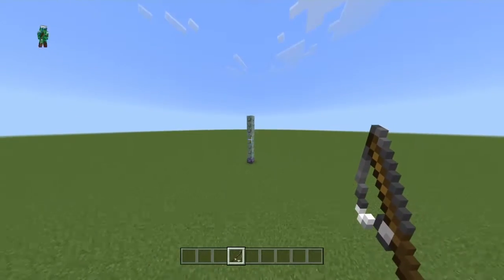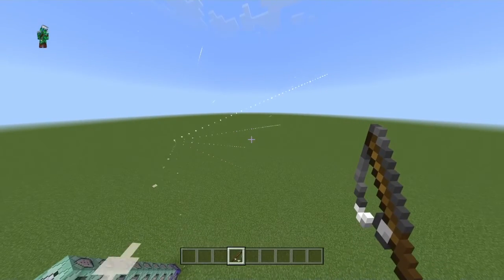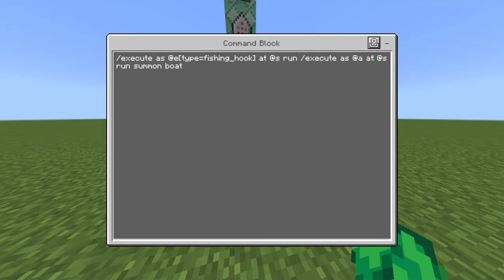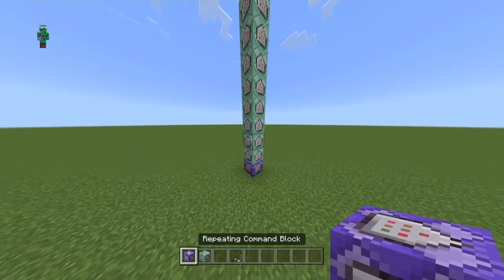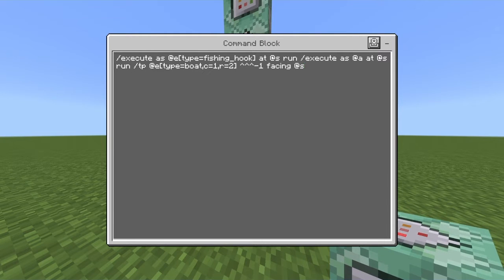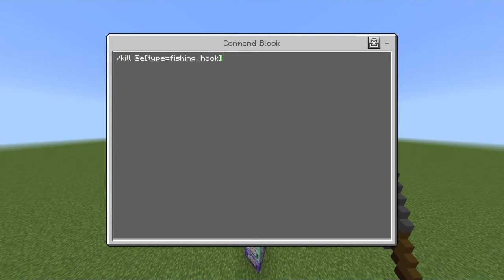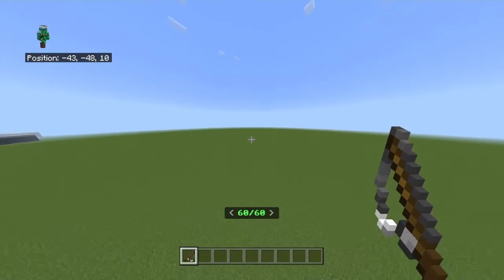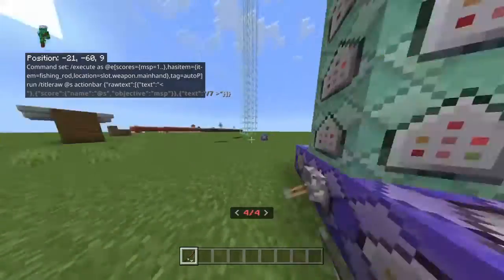How To Make Projectiles With commands | MCPE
00:00 Explanation
01:53 Tutorial
06:05 Examples/Explanation